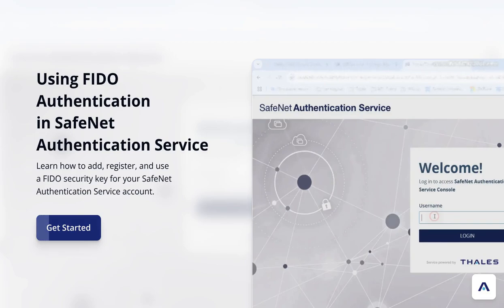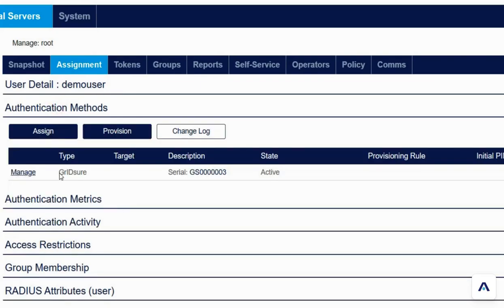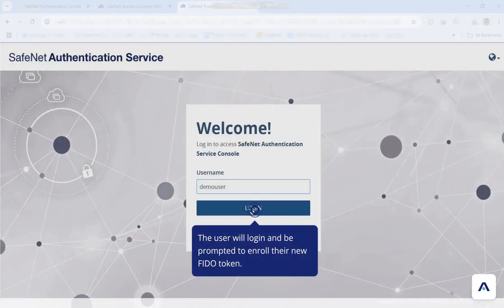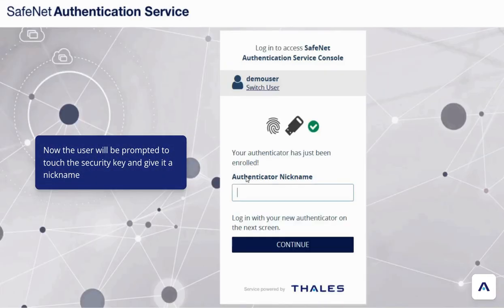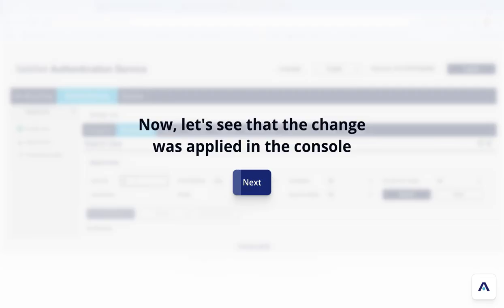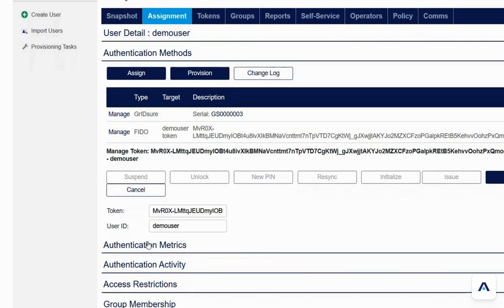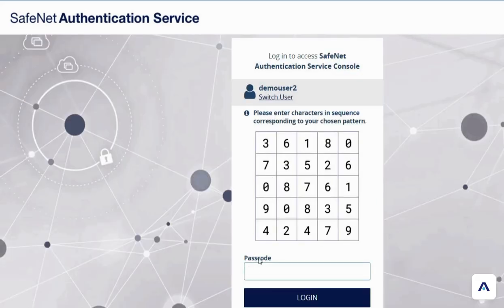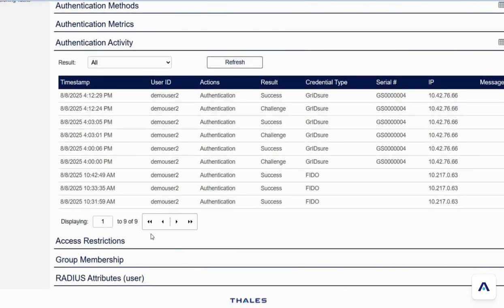Modern Authentication, Now On-Premises - Powered by FIDO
Give your employees the ease of passwordless logins while keeping attackers out. By integrating FIDO passkeys into your authentication workflow, you secure every login - across legacy systems and cloud apps - without relying on third parties. One platform, one supplier, and the widest range of phishing-resistant authentication methods to choose from.